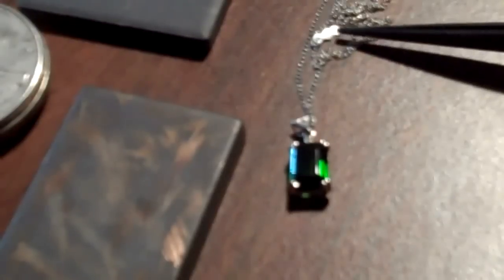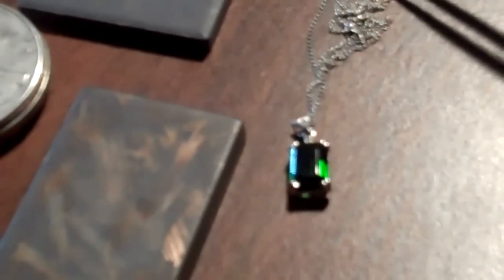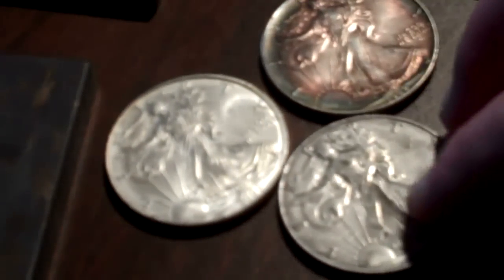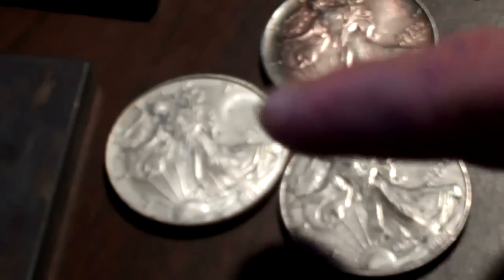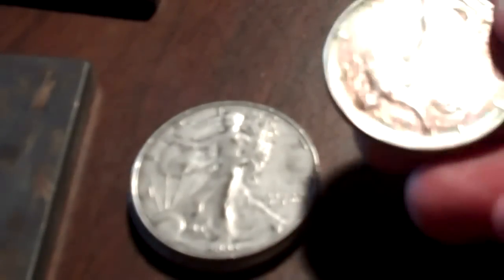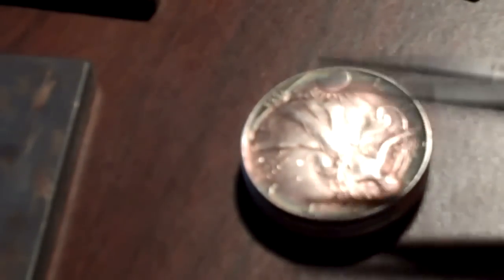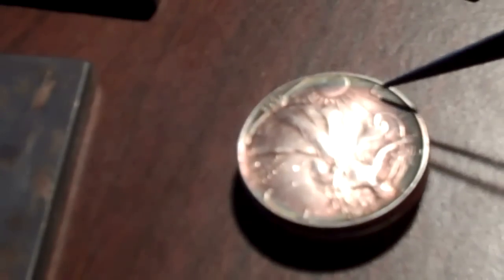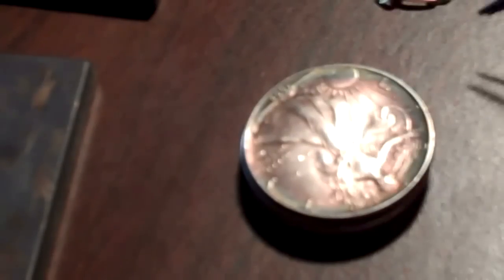2/2 Buy tips gold scrap Silver Eagles 09/21/12 damaged testing fakes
(What I say here about the DECORATED EAGLES, is not true for the ULTIMATE EAGLES HOLOGRAPHIC SETS - made by the MORGAN Mint. I have had and have sold those at rates up to $60. per coin oz. Very good merchandise. and the prettist I've seen. 2/2 Buy tips gold scrap fakes - testing View it(observe the color), Feel it(weight ratio to mass), Smell it, and yes even taste it. THEN and only then just assume you are being paranoid and pay the folks, you've kept them waiting long enough.

damaged / Silver Eagles 09/21/12